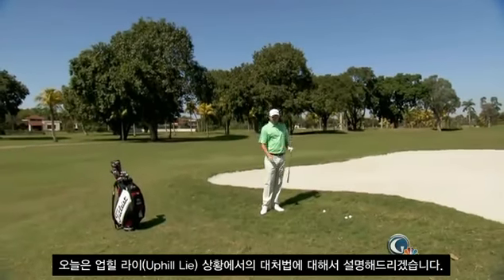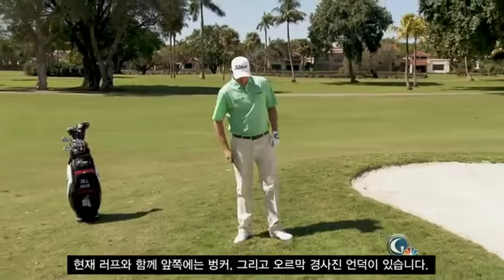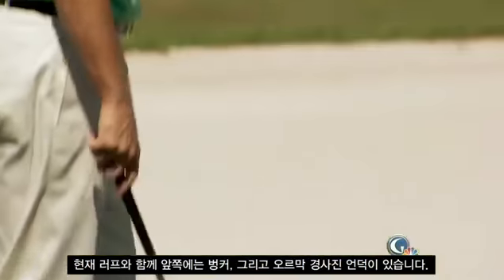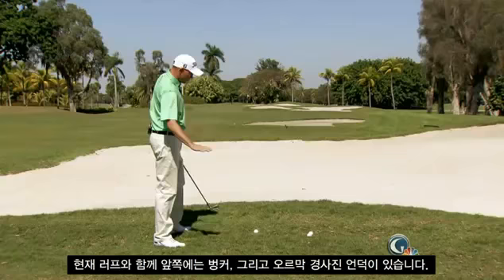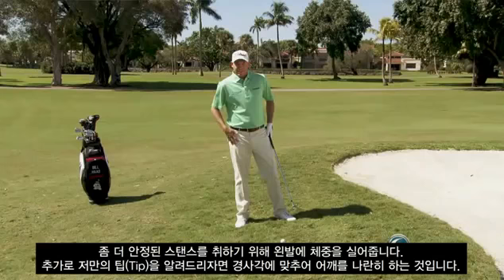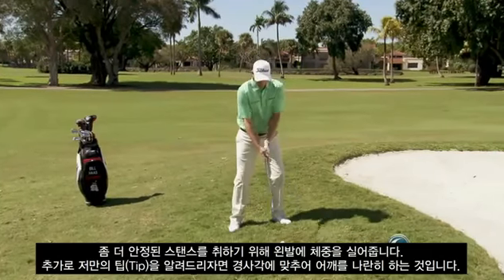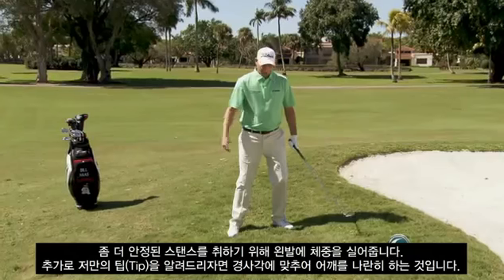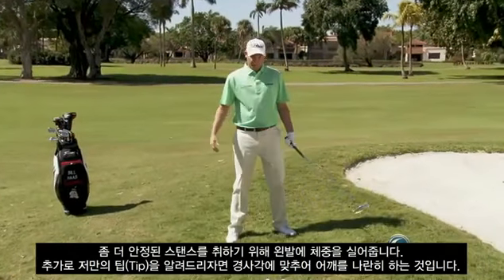Tips from the Tour 빌 하스 선수의 업힐 라이Uphill Lie 대처법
이번 주 타이틀리스트 Tips from the Tour에서는 빌 하스 선수의 업힐 라이(Uphill Lie) 대처법에 대해서 배워보도록 하겠습니다. 뛰어난 볼 타격(Ball Striking) 능력과 코스에서의 뛰어난 적응력이 돋보이는 하스 선수는 2013 시즌 탑 10을 9번이나 기록하였습니다. 또한, 그린 적중률(Greens-In-Regulation)에서 21위에 랭크되는 등 뛰어난 아이언 샷과 라이 대처법의 노하우를 갖고 있습니다. 업힐 라이에서는 정확한 타격과 거리 컨트롤에 어려움이 있습니다. 하스 선수는 중요한 것은 자연스럽게 업힐 라이에 맞게 스탠스를 취하는 것이라고 설명하고 있습니다.

"좀 더 안정된 스탠스를 취하기 위해 왼발에 체중을 실어줍니다. 추가로 저만의 팁(Tip)을 알려드리자면 경사각에 맞추어 어깨를 나란히 하는 것입니다."

위 하스 선수의 영상에서 확인하실 수 있듯이 평평한 라이가 될 수 있도록 경사에 몸을 나란히 하시면 됩니다. 평평하지 않은 라이에서의 클럽 선택과 더불어 하스 선수의 팁(Tip)을 확인하시기 바랍니다.